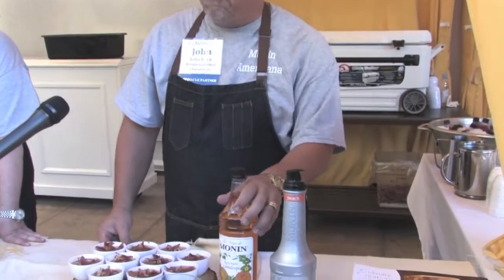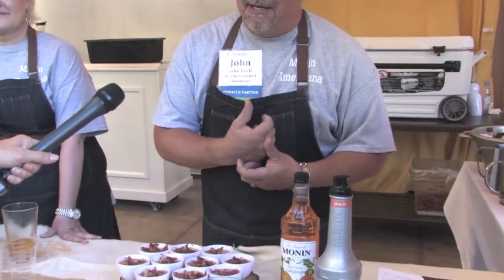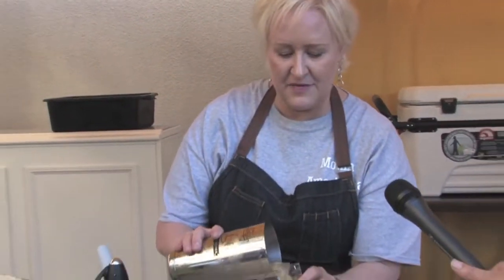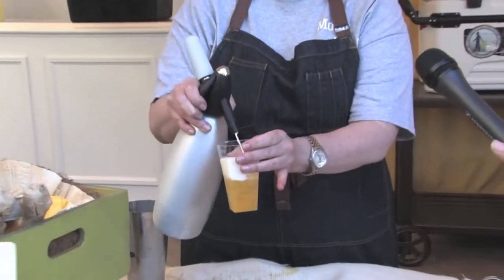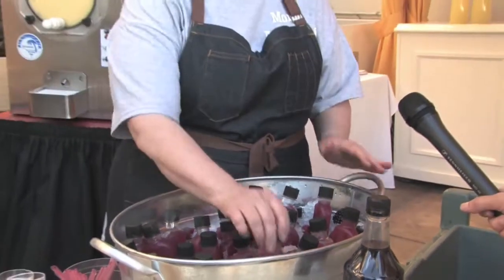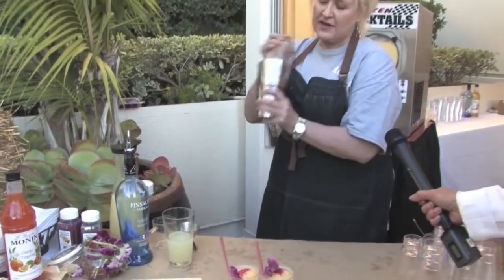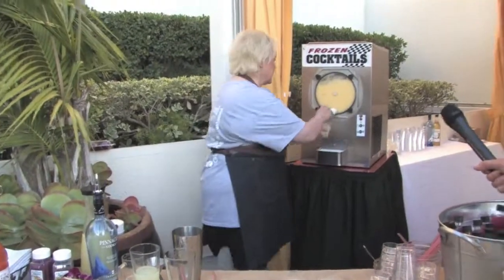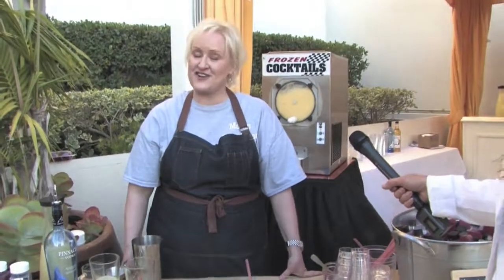Flavor Takeaway 2014 - Monin